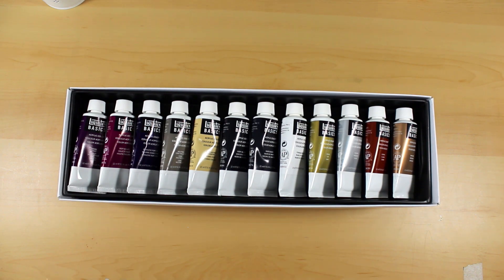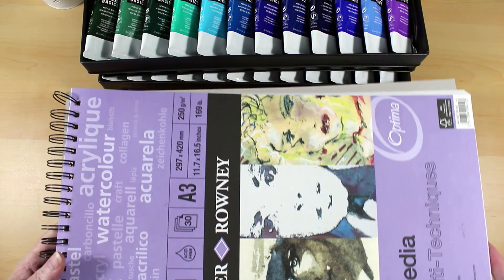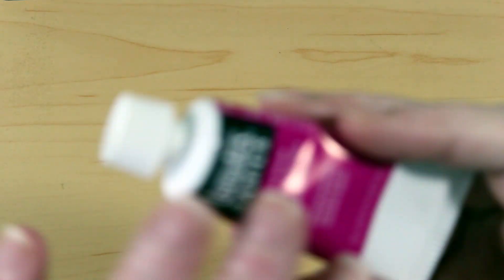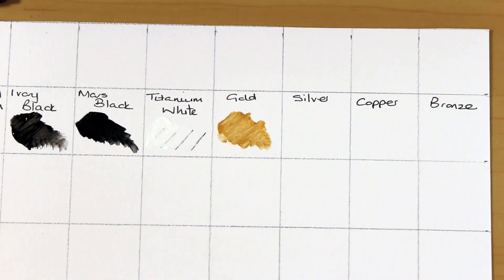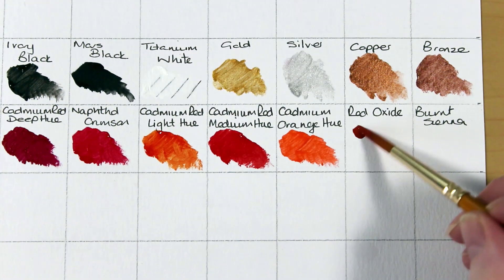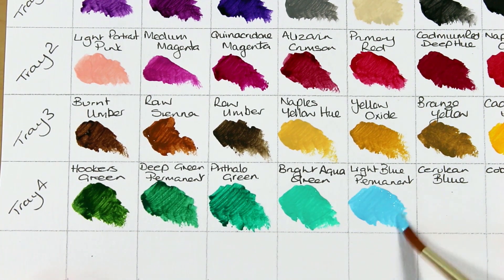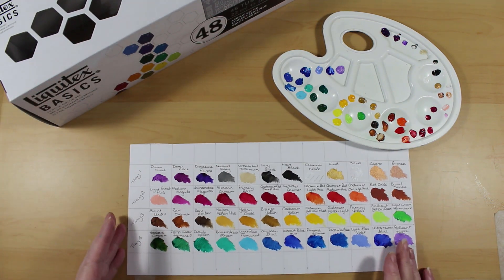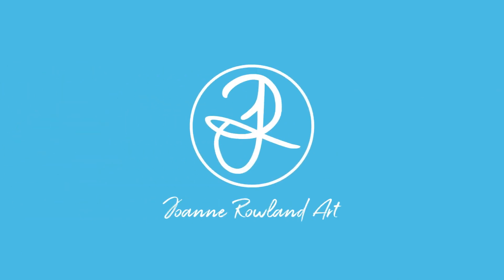Liquitex Basics Acrylic Paint | 48 Set | Unboxing & Quick Review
Hiya Folks!  Something a bit different this week!

Unboxing and a quick test out of Liquitex Basics Paints

For the price these are great!  Under £30 for the 48 set works out at just over 60p per tube, so they're a great way to start and have a fair amount of colours

I bought at the range, but there are other stores that carry in the UK, from what I can gather these are widely available in the US too

Larger tubes are available to buy, when you know which colours you're likely to use the most of

MATERIALS:
Liquitex Basics Paints | 48 Set